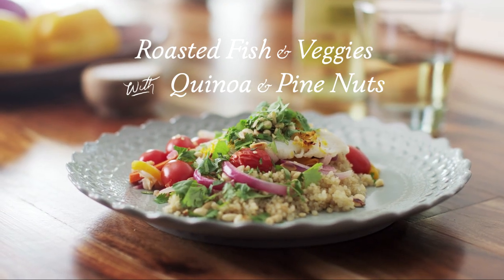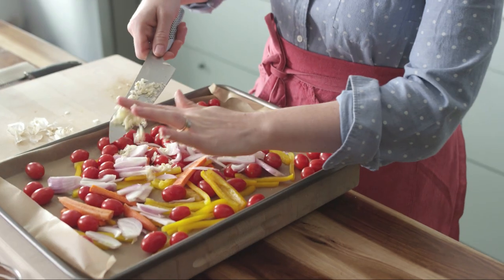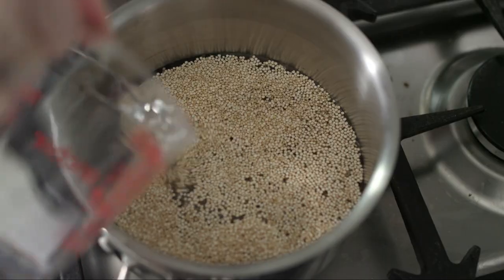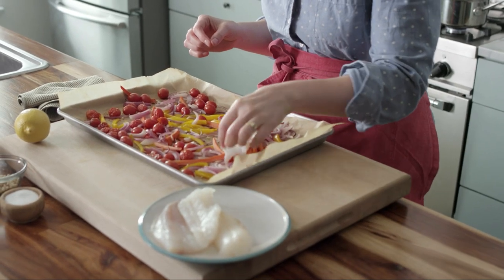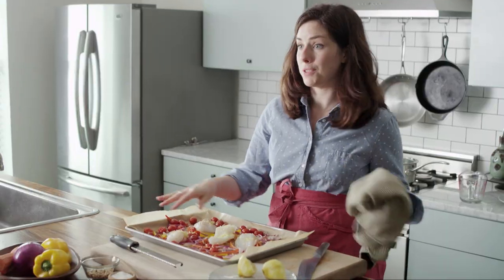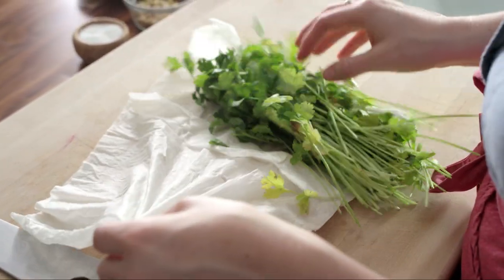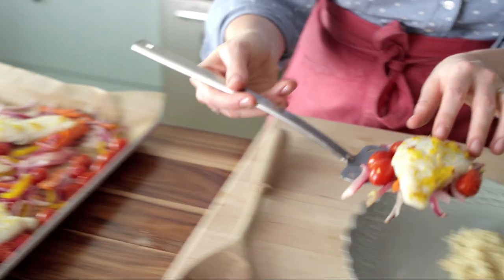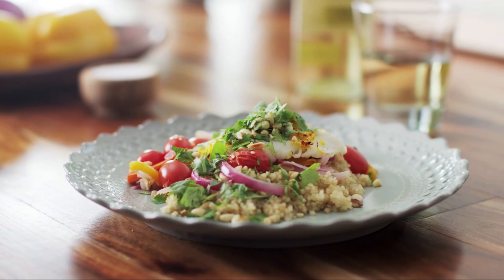Homemade Healthy Recipe | Roasted Fish and Veggies With Quinoa and Pine Nuts | Whole Foods Market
This easy, colorful dish is roasted on a parchment-paper-lined pan to avoid the need for added oil. The finished dish is garnished with cilantro and pine nuts, but a combination of basil and almonds or walnuts and parsley would be delicious as well. Scoop atop a pile of fluffy quinoa for a complete meal.

Ingredients:
2 carrots, cut into 2-inch sticks
1 large yellow bell pepper, cut into strips
1 1/2 cup grape tomatoes
1 red onion, halved and thinly sliced
3 cloves garlic, finely chopped
1/4 teaspoon fine sea salt, divided
4 (3-ounce) pieces mild white fish fillet such as cod, tilapia or flounder
1 lemon, Zest and juice of
2 cups cooked quinoa*
3 tablespoons chopped fresh cilantro
3 tablespoons toasted pine nuts, chopped